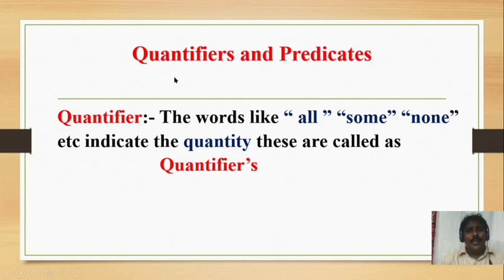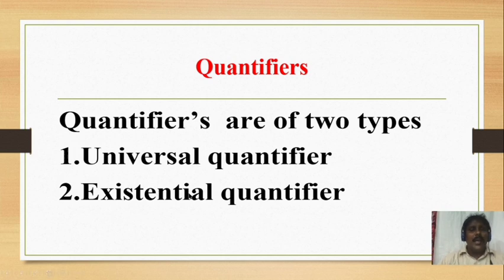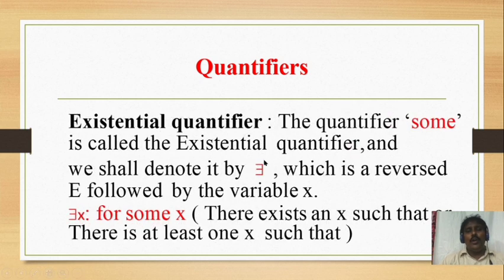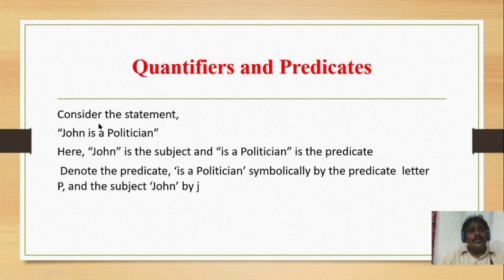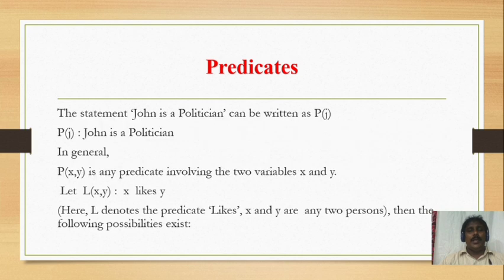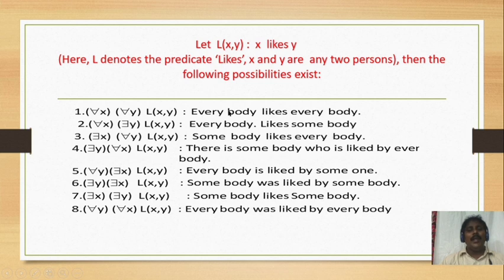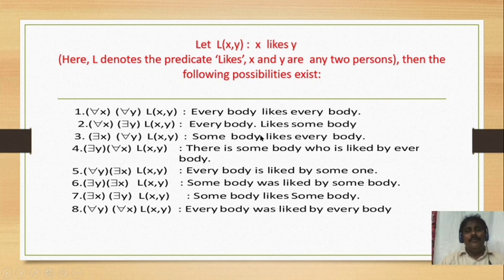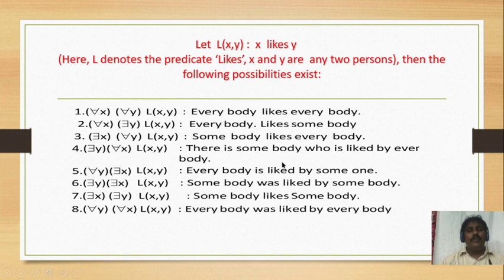SHABBIR-MFCS-UNIT-1-VIDEO NO-9-Quantifiers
MFCS-VIDEO-9-Quantifiers